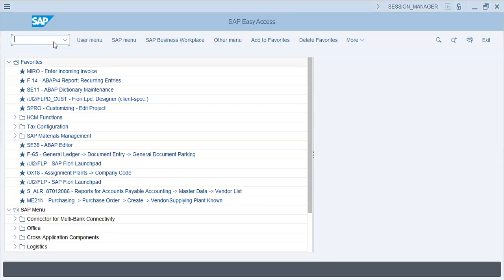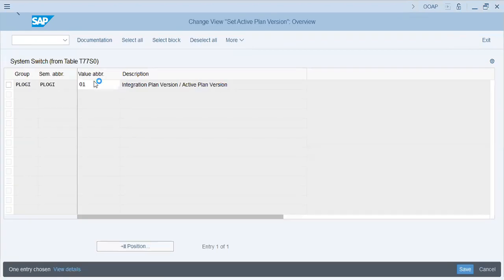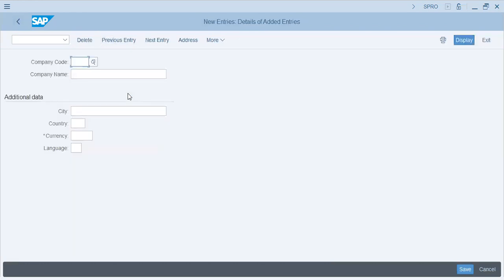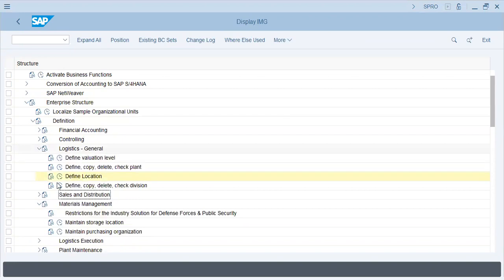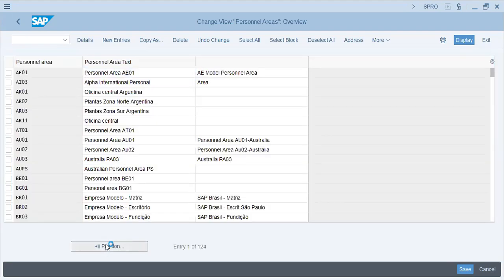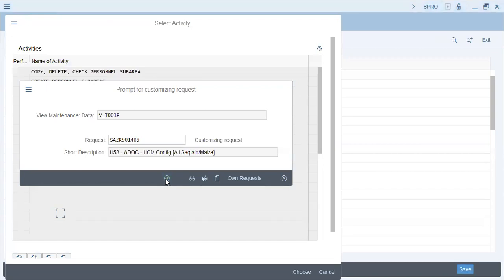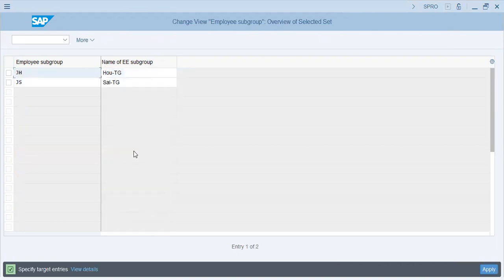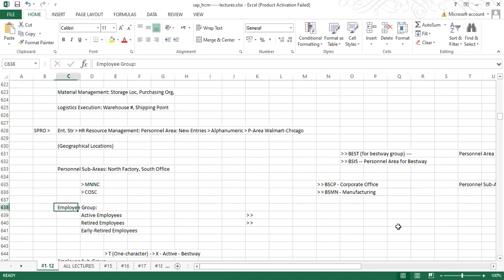SAP HCM Enterprise Structure & Employee Group Configuration Tutorial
Master SAP HCM's Enterprise Structure and streamline your HR processes. This tutorial guides you through configuring Personnel Areas, Personnel Sub-Areas, Employee Groups, and Employee Sub-Groups. Learn to establish a robust foundation for your HR operations, allowing for effective management of your workforce. Whether you're new to SAP HCM or looking to refine your skills, this tutorial provides practical insights and hands-on demonstrations to optimize your HCM setup.

SAP HCM
Enterprise Structure
Personnel Areas Configuration
Personnel Sub-Areas Setup
Employee Groups Configuration
Employee Sub-Groups Setup
SAP HR Enterprise Structure
SAP HCM Configuration Tutorial
HR Personnel Management
SAP HR Tutorial

SAP HCM
Enterprise Structure
Personnel Areas
Personnel Sub-Areas
Employee Groups
Employee Sub-Groups
SAP HR Configuration
HR Personnel Management
SAP HR Tutorial
SAP HCM Setup Tutorial